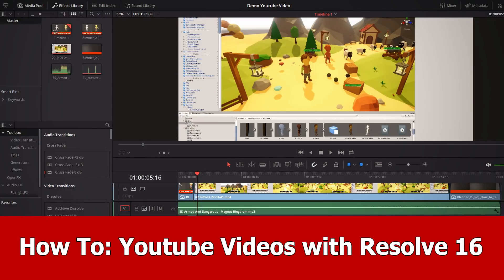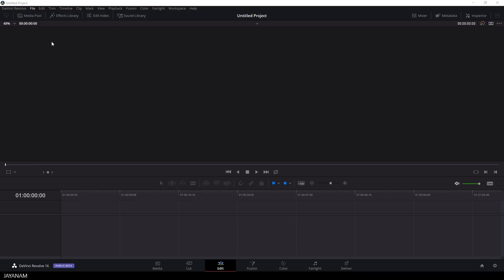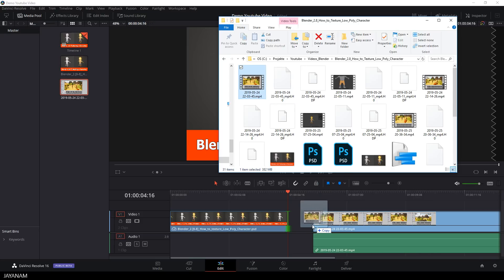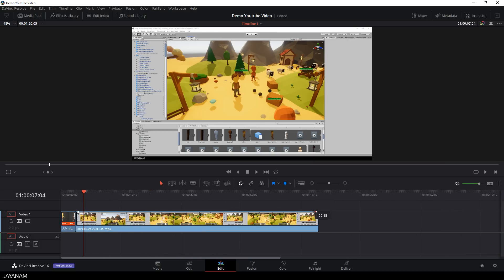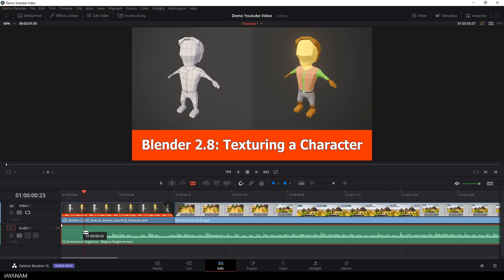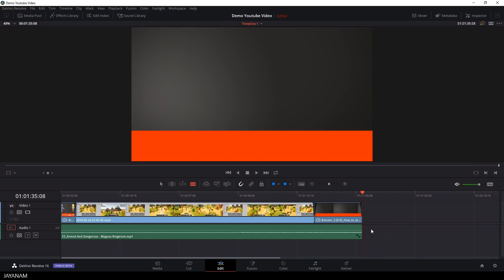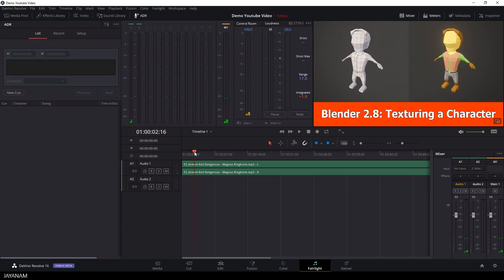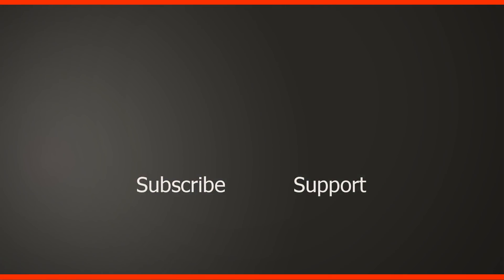How to create Youtube Videos with the Free Davinci Resolve 16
In this video tutorial about the free Davinci Resolve 16 Beta application I show how to create videos for youtube using the software.

I show how to import footage like image, video or audio files and also how to record a voice-over for your videos in the timeline.

A voice-over can also be done using Resolve 16, I show the basic steps on how to connect your microphone and record your voice.

In the end we render the video as full HD with 30 FPS.